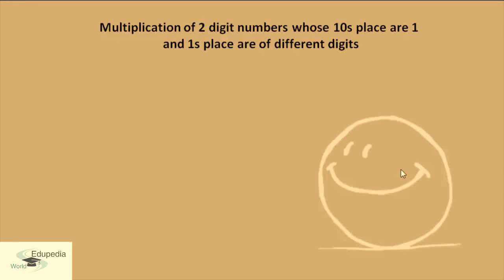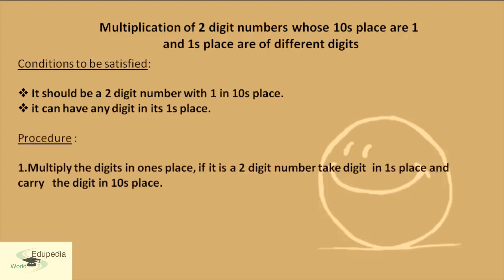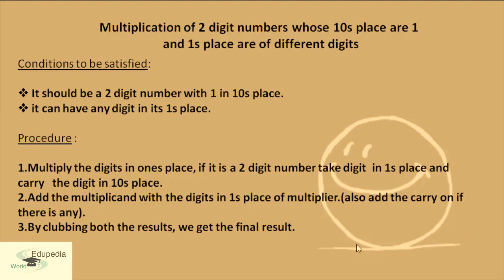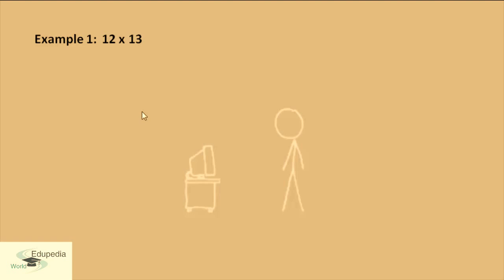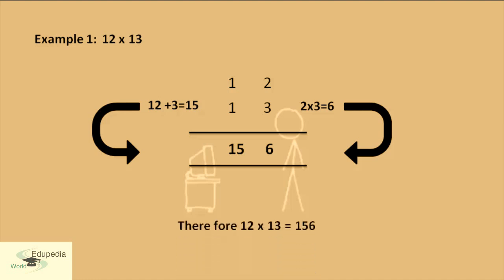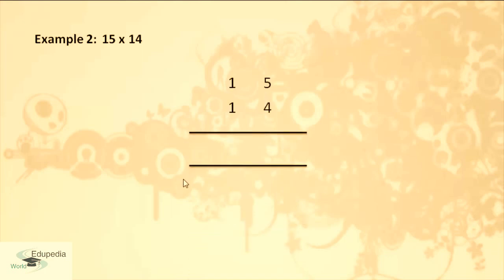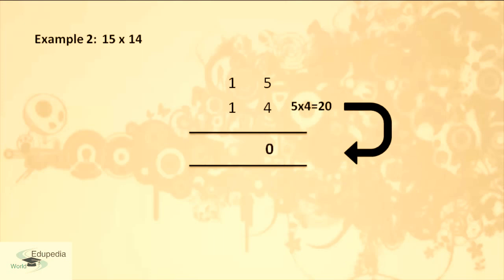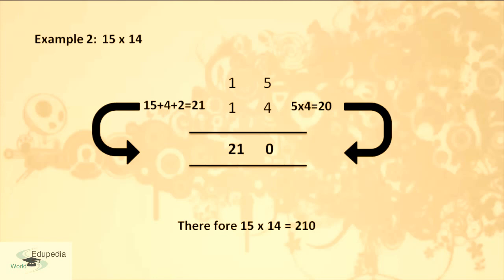Vedic Mathematics | Multiplication Of Numbers | Two Digits Multiplication | Special Cases | Part 44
Multiplication With Two Number Digits

Special Cases

Introduction (00:00:23 - 00:01:51)
-Finding the product when multiplied with two number digits has to be done: the 10s place are 1 and 1s place are of different digits
-Conditions to be satisfied
-Procedure

Example 1 [of the above] (00:01:59 - 00:03:58)
-Equation
-Calculation

Example 2 [of the above] (00:03:58 - 00:06:08)
-Equation
-Calculation